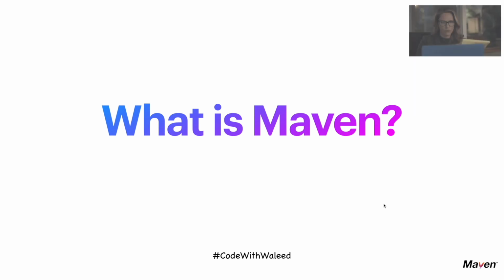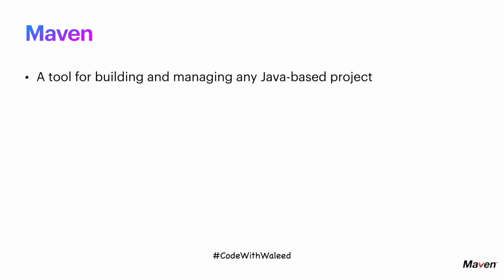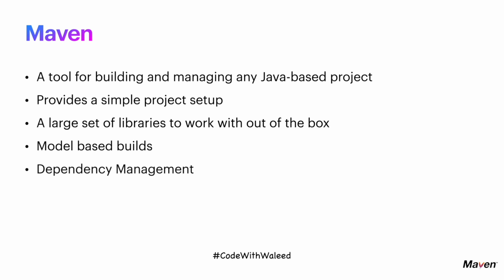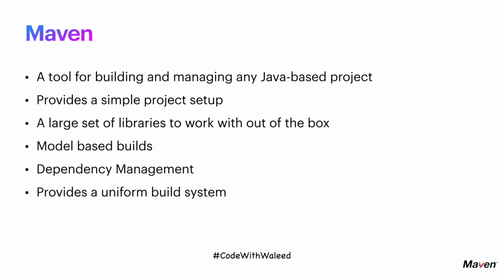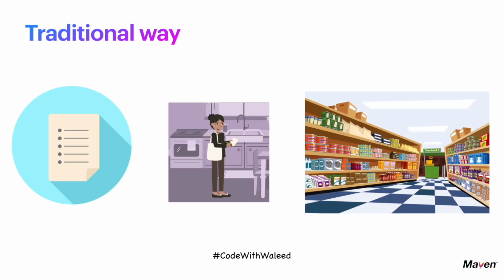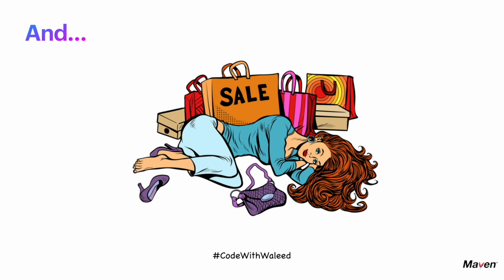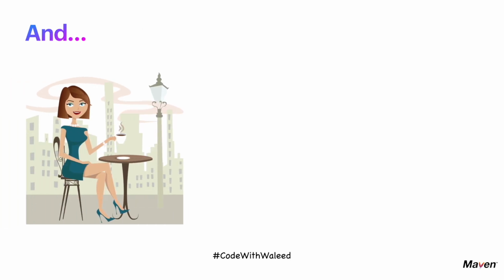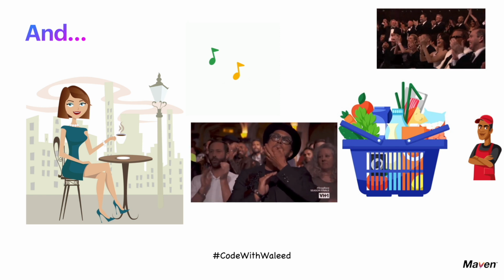01 Understanding Maven - What is it and what problems does it resolve?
Here in this video I walk you through what Apache Maven is, what is it used for and why you would want to get your hands dirty with it.

This is the year of the pandemic and most of us are working from home or under a lockdown - That is why it's a good time for you to learn maven - a project management tool used everywhere in the java ecosystem (and in other languages as well).